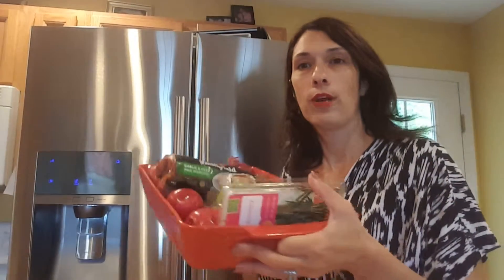Real advice gal cooking